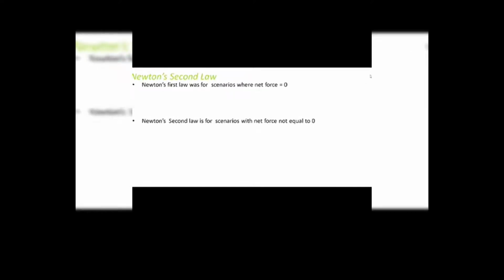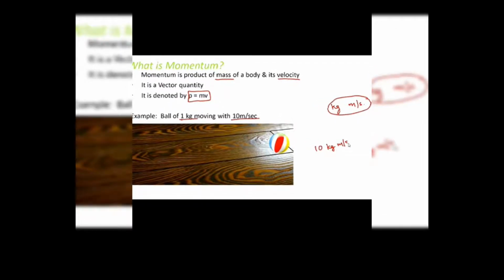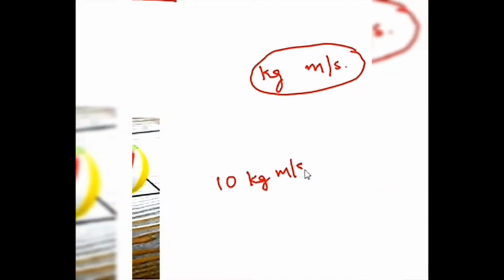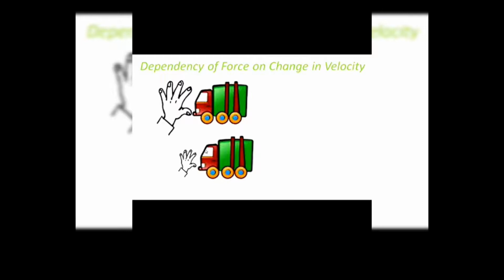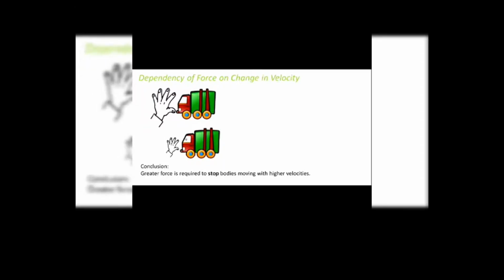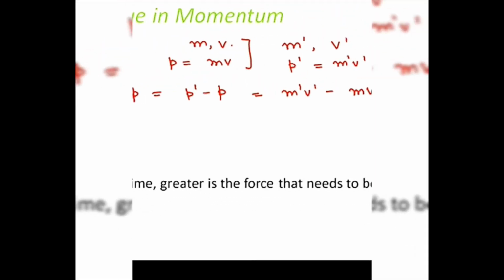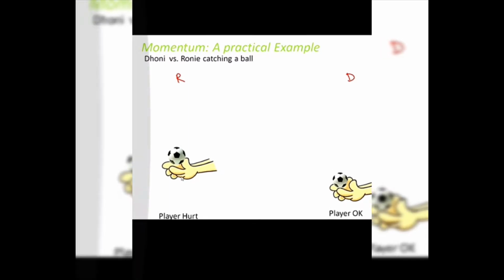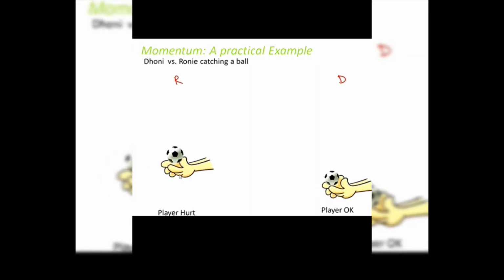Momentum | Force and laws of motion | Physics | Class 9